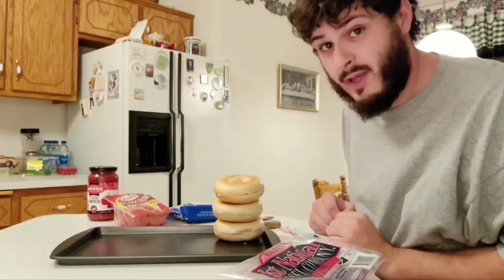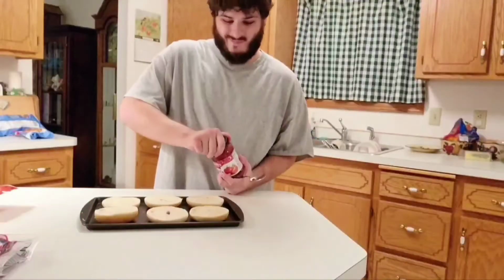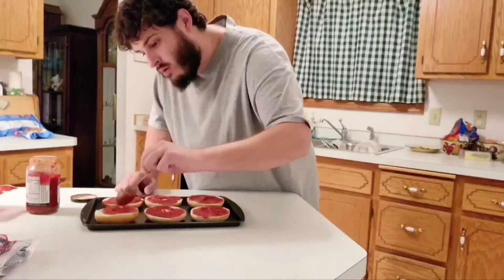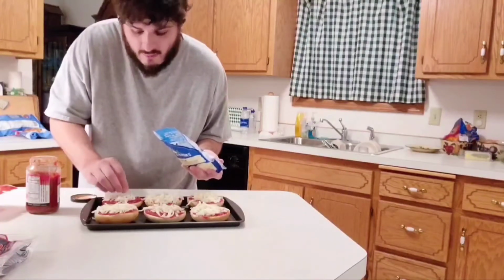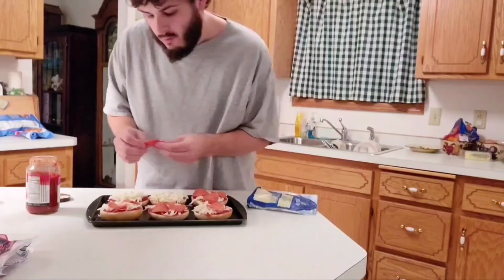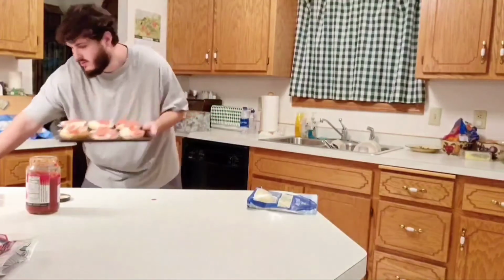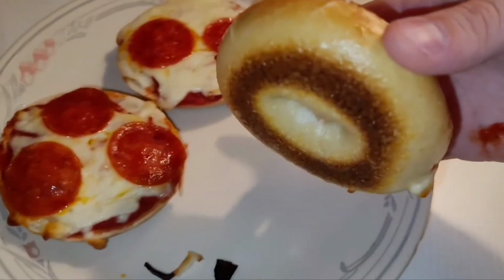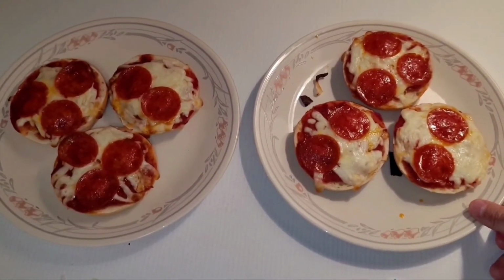Oversized Bagel Bites / Pizza Bagels Recipe 🍕🥯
Back in the Kitchen Again with another Quick Recipe 🍕🥯
I really love making these and I thought it would be a cool one to share 🤟

And ringing the bell for notifications of New Content 🛎

& Game with us on on PS4 @CarbsAndCurbs 🎮

Support your Local Local